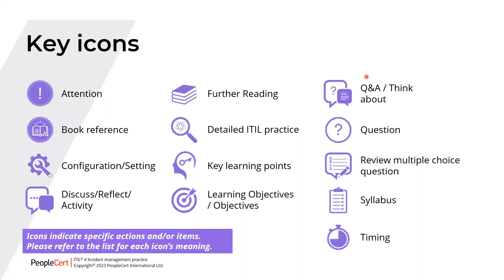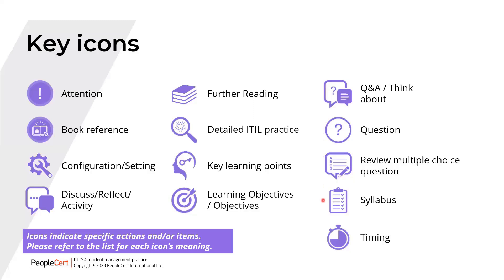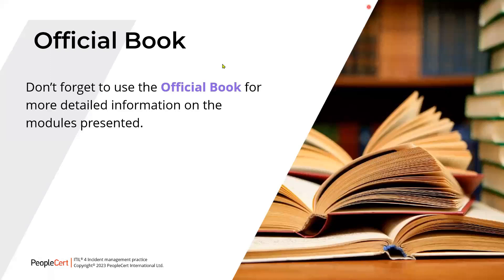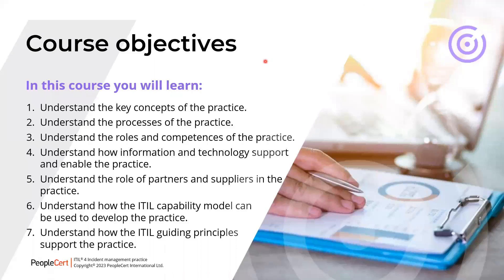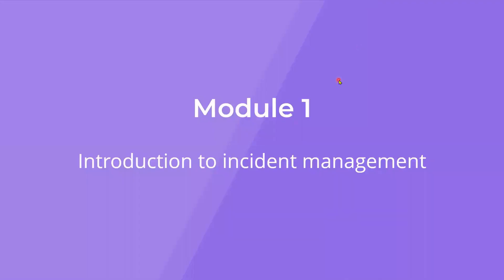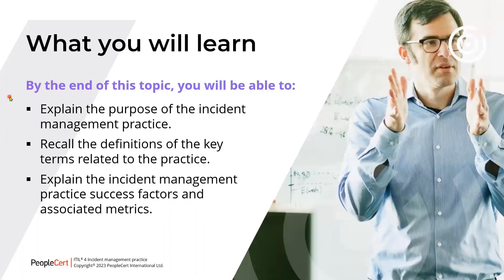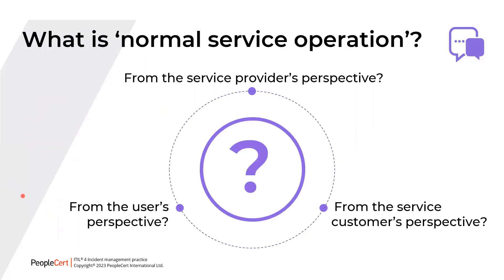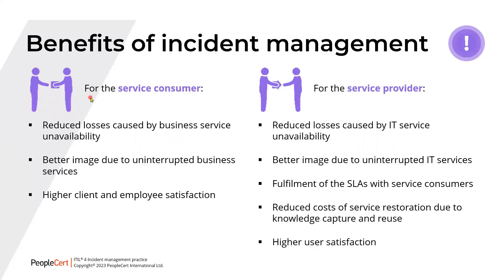Introduction to Incident Management | PeopleCert | 1WorldTraining.com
To enroll in full version of ITIL® 4 Practitioner: Incident Management Course or Take your PeopleCert Axelos Exam, please

The ITIL 4 Practitioner: Incident Management practice module is for IT professionals who are involved in minimizing the negative impact of incidents by restoring normal service operations as quickly as possible.

The individuals can demonstrate their understanding and application of the concepts covered in the ITIL 4 Incident Management practice at both strategic and operational levels maximizing value from this practice area.

This course will help you to:

Coordinate incident handling in the organization or in a specific area, such as territory, product, or technology, depending on the organizational design
Monitor and review the work of teams that handle and resolve incidents
Coordinate manual work with incidents, especially those involving multiple teams
Ensure sufficient awareness of the incidents and their status across the organization
Conduct regular incident reviews and initiate improvements in the incident management practice, the incident models, and the incident handling procedures
Measure, assess, and develop the Incident Management practice capability in your organisation by using the ITIL Maturity Model.
Prerequisites
An ITIL 4 Foundation certification is a prerequisite for studying Incident Management.